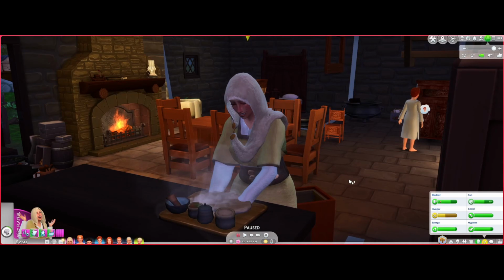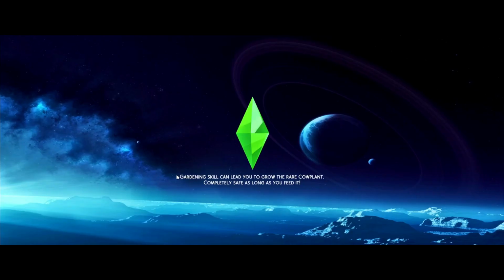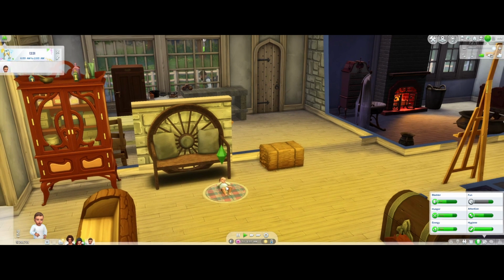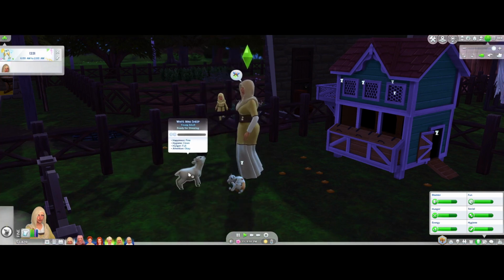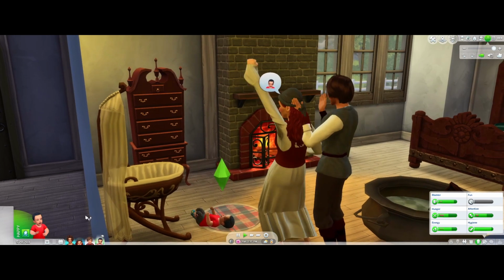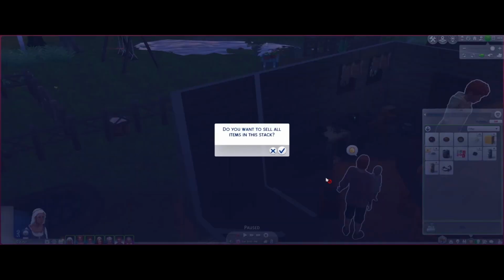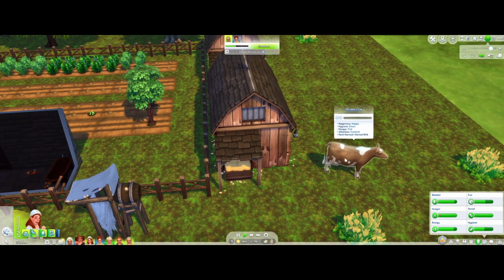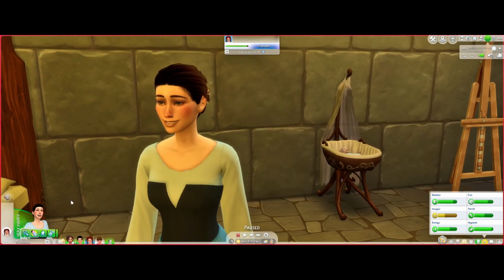Ultimate Decades Challenge | 1330s #31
1331 gives us little goats and sheep.